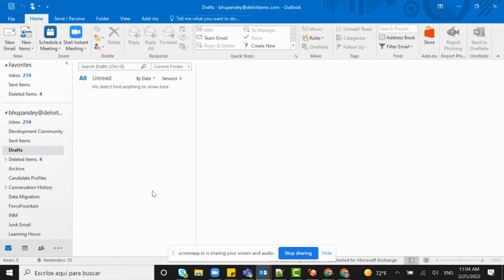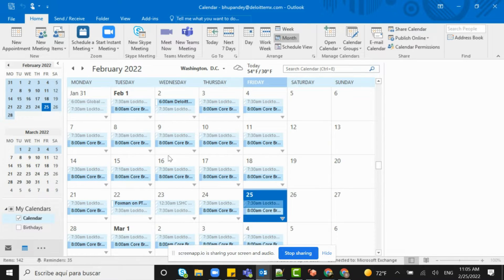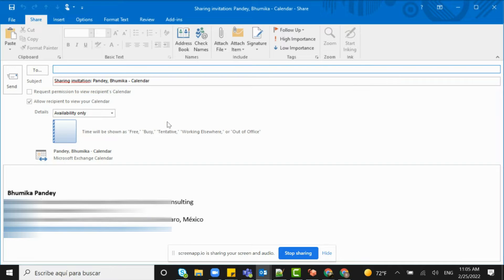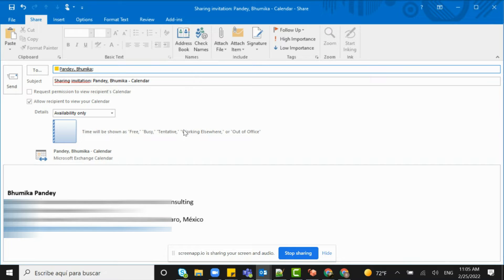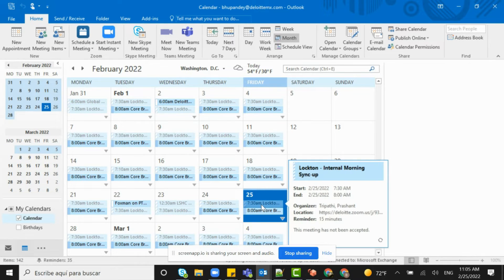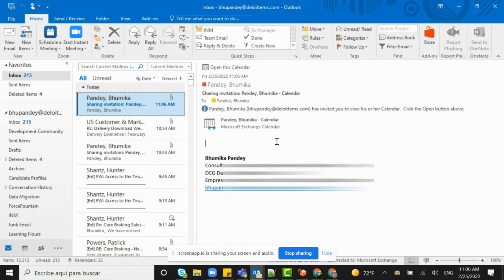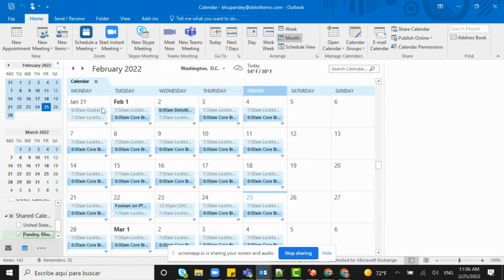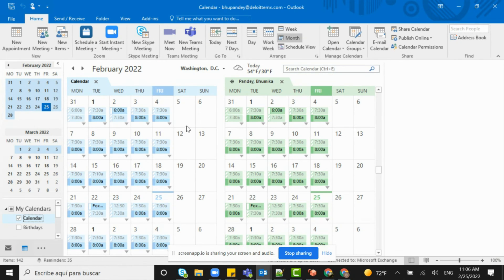How To Share Calendar in Outlook (2023)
outlook outlook365 Learn how to share calendar in Outlook with other users. You can easily share your calendar along with events to any other user or family members by using the share button and entering the email ID of the person with whom you want to share the Outlook calendar with.

How do I share my calendar with another user?
Why can't I share a calendar in Outlook?
How do I share my calendar in Outlook 365?
Can 2 people share the same calendar?
Which are options for sharing a calendar?
How do I share my Outlook calendar with everyone?
How do I share an email calendar?
How do I share my Outlook calendar with one person?
How do I share my outlook calendar with family?
Is my Outlook calendar visible to others?
Can you send an Outlook calendar invite to anyone?
How do I make my Outlook calendar public?
How do I share my calendar with family?